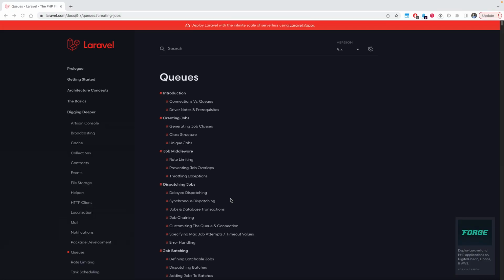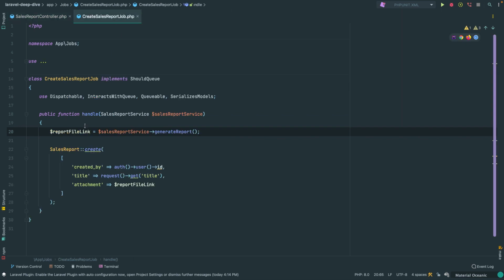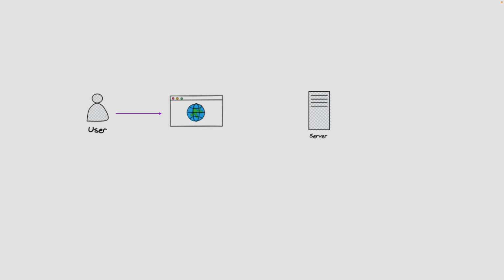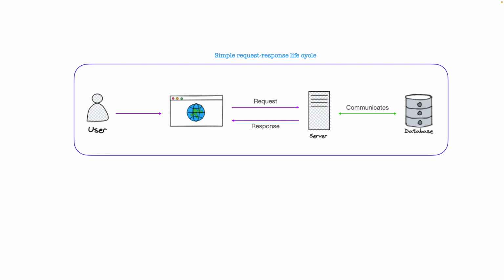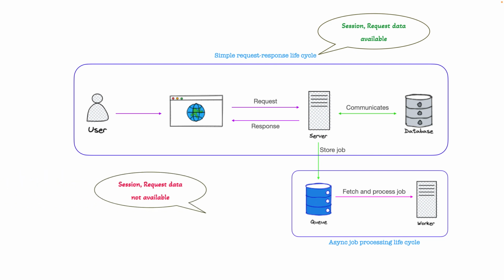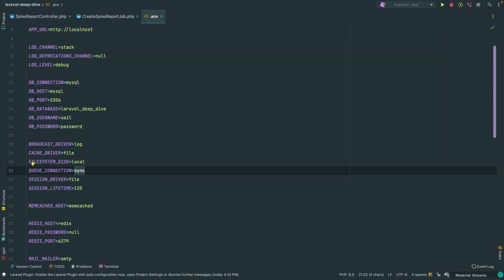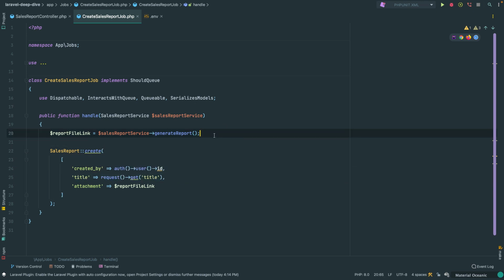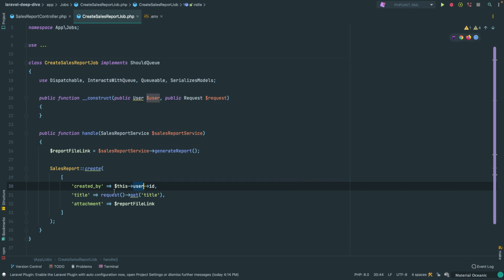Don't do this in async jobs (Laravel tips & tricks)